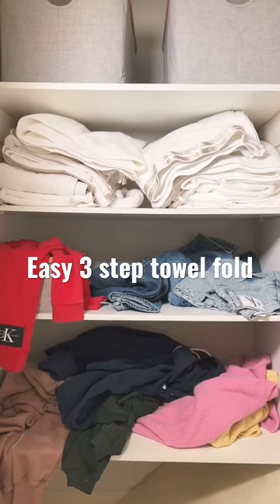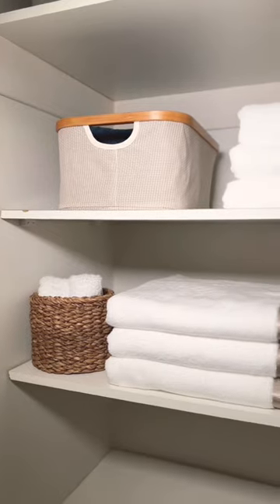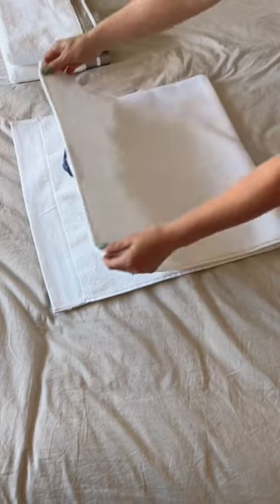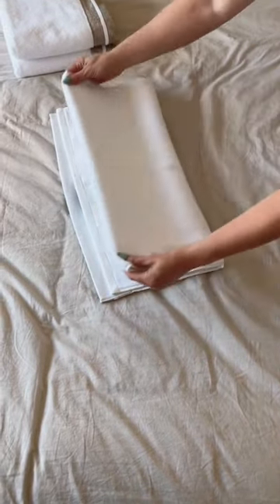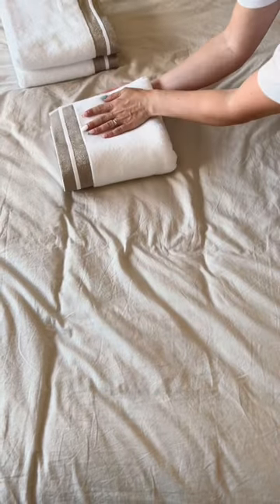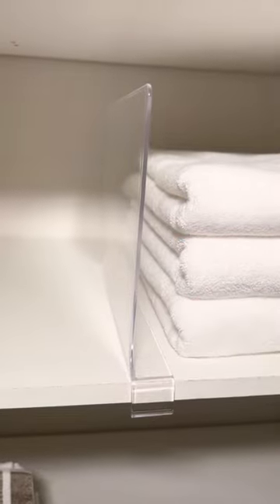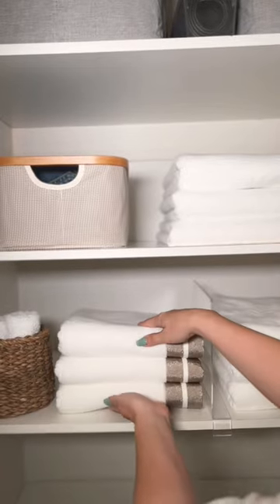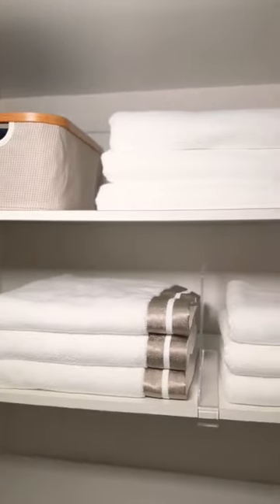Easy 3 step towel fold